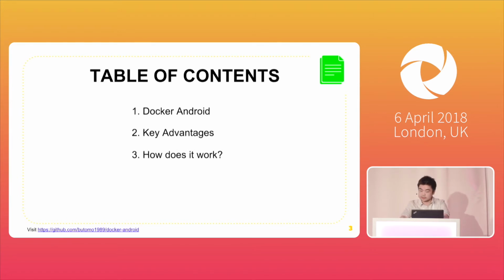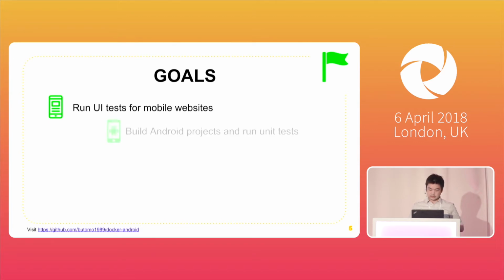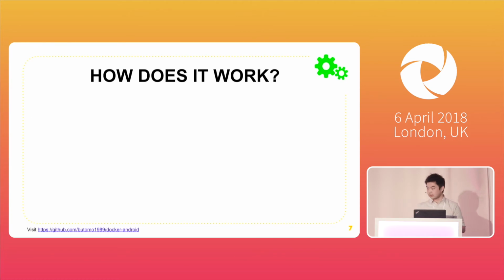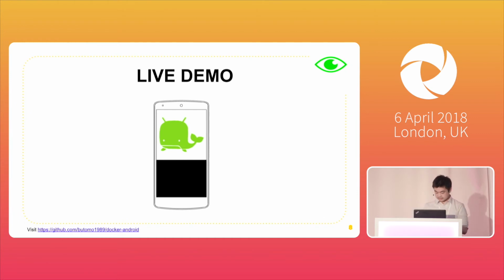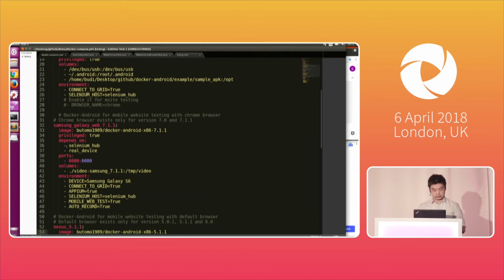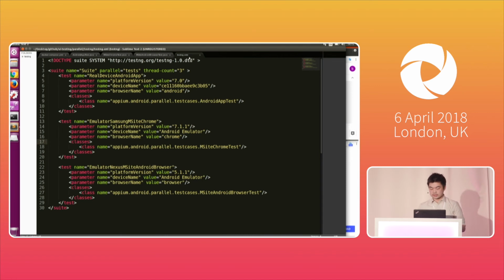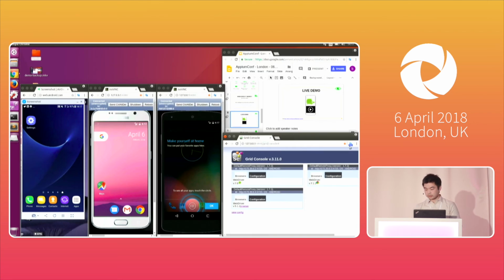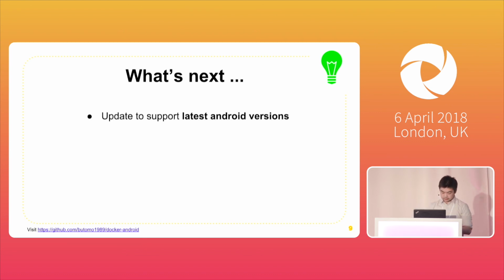Docker-Android - Budi Utomo | Appium Conf 2018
This talk will showcase how to leverage containers to solve the infrastructure challenges, scalability, emulators and device coverage. Structure of the Session:

What is Docker-Android?
Why is it needed? What are the key advantages?
Live Demo (includes integration with Selenium hub and video recording in Docker-Android during test execution)
What's Next...
Q&A